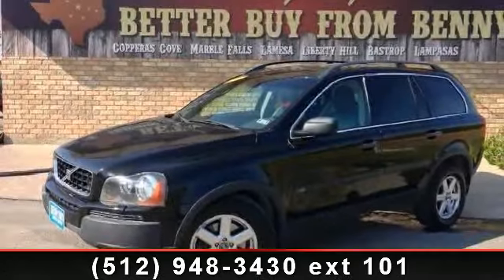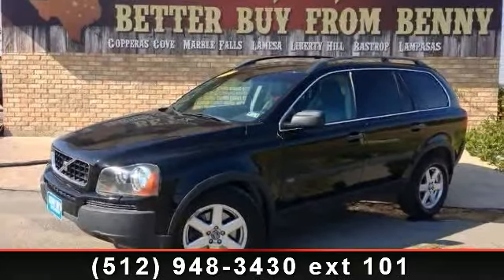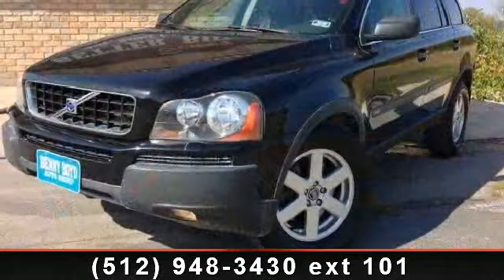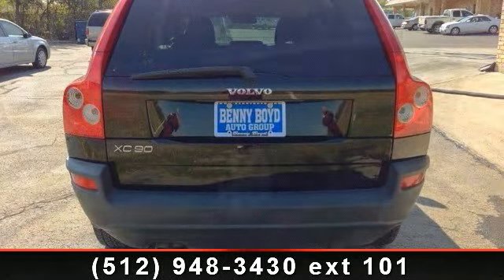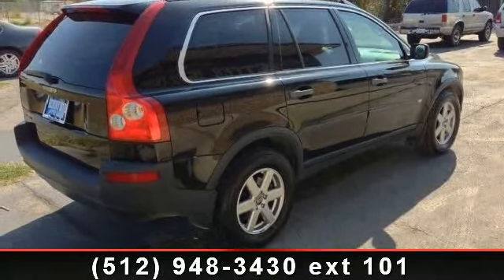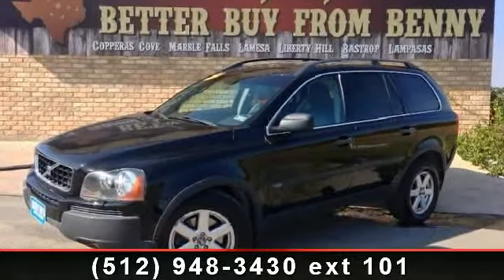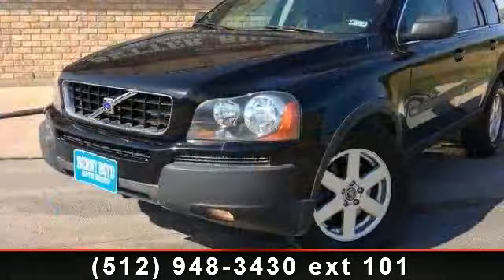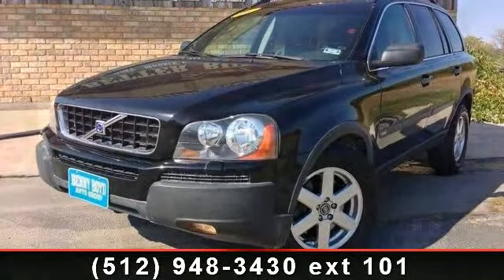2006 Volvo Xc90 - - Lampasas, TX 76550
This XC90 has a Clean Vehicle History Report. This XC90 has Heated Leather Seats. Premium Sound. Huge SunRoof w/SunShield. Easy to use Steering Wheel Controls. Power Windows, Locks, Tilt  and  Cruise. Smooth Automatic Transmission. Rugged Roof Rack. Deep Sporty Tint. 17 Factory Alloy Wheels.  Contact the Internet Department to Receive This Special Internet Pricing  and  a Haggle Free Shopping Experience!! VIN YV4CN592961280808